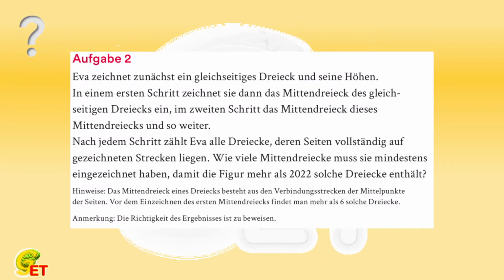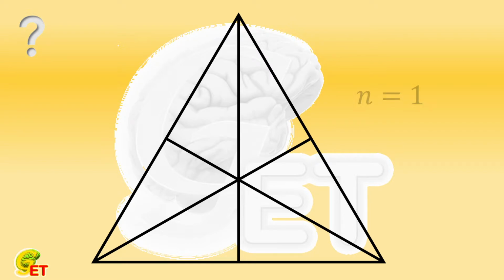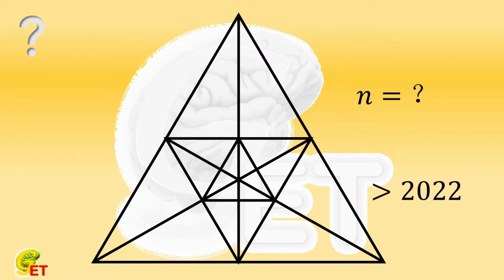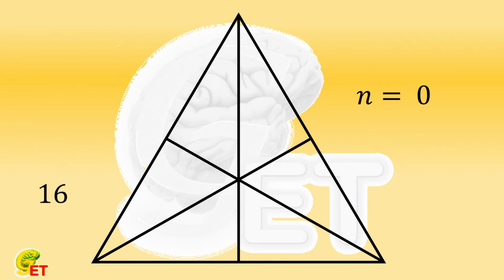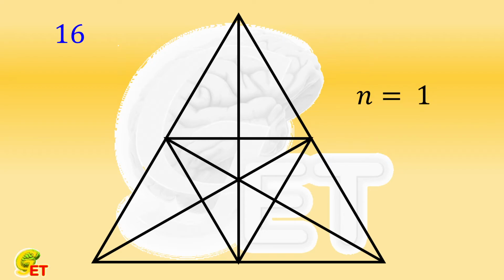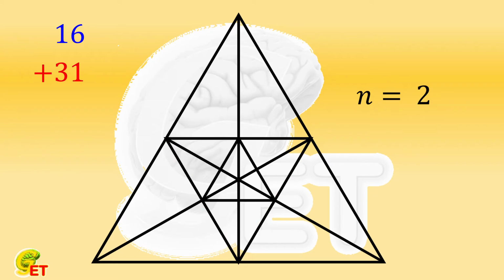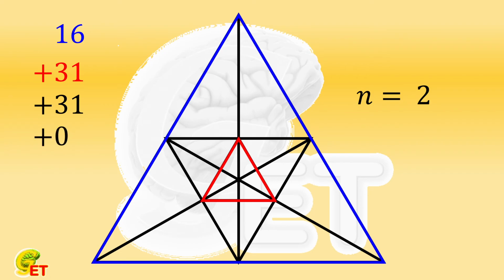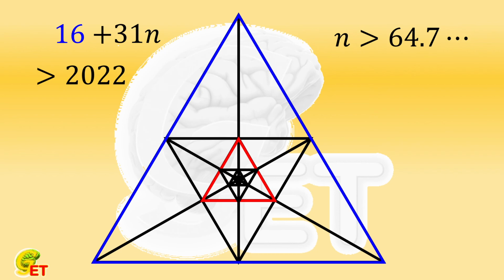Federal Mathematics Competition in Germany 2022 1st round -- Task 2.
We plot the three altitudes of an equilateral triangle. Then, we add a new equilateral triangle in each step in the following process: in the first step, we plot the new equilateral triangle by connecting the midpoints of the three sides; in the second step, we connect the midpoints of the three sides of the new equilateral triangle of the first step; and so on. After which step, the number of all triangles will be more than 2022?